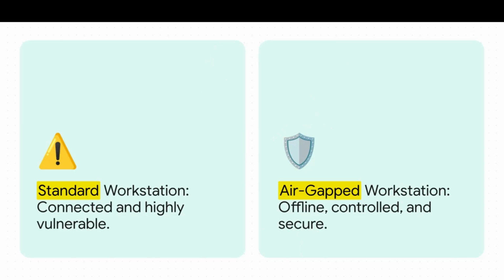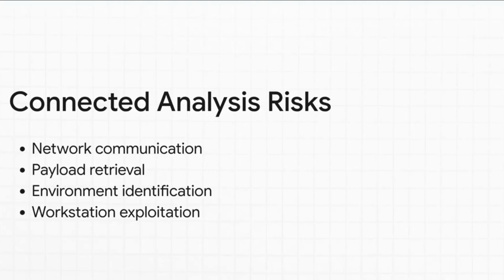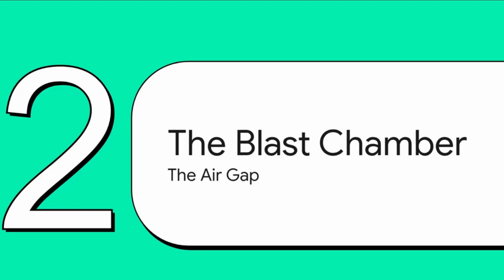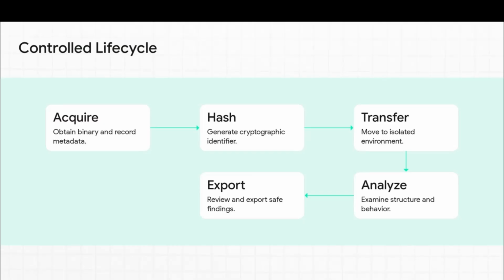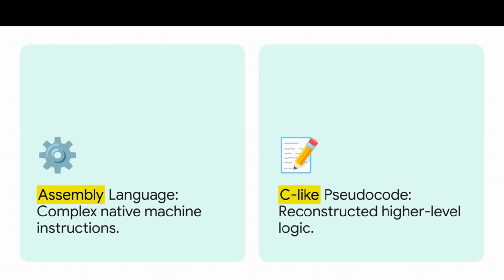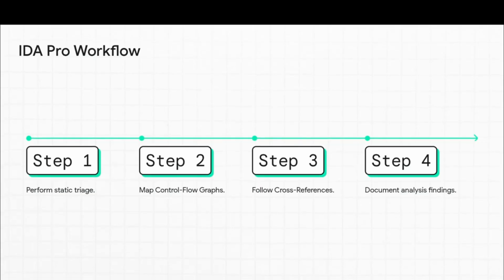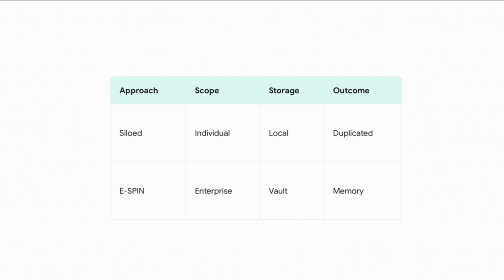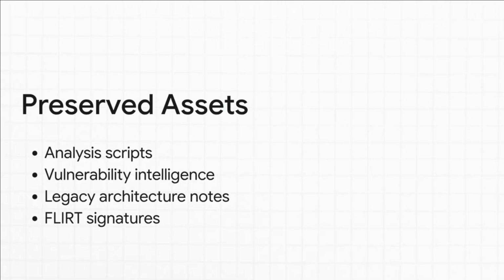Unlocking the Code: The Power of Desktop Reverse Engineering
Relying on fragmented and outdated analysis tools is a security gamble—but it isn't the right answer for conducting modern enterprise reverse engineering.

Chapter:
0:00 Desktop Reverse Engineering
0:07 Air-Gapped Binary Security
0:33 What happens when you click an untrusted file?
1:33 The Threat
2:10 The Blast Chamber
3:19 Dissecting Binaries
3:22 FLIRT
4:31 IDA Pro Workflow
5:01 Supply Chain Risk
6:09 Enterprise Knowledge
7:59 E-SPIN Solution Series
8:03 Security & Reverse Engineering Ecosystem Infographic

In this video, we explore the key advantages of adopting a Desktop Reverse Engineering methodology centered on advanced binary analysis tools, focusing on the strategic shift toward a comprehensive reverse engineering framework. Discover why security analysts, threat researchers, and high-tech industries are moving away from basic command-line utilities and making the shift toward a model of integrated disassembly, decompilation, and multi-processor logic visualization to accelerate deep-level vulnerability discovery and threat response cycles.

Discover how Desktop Reverse Engineering delivers:

From Fragmented to Centralized — see exactly how a unified disassembler and decompiler workspace allows for the seamless management of binary files, assembly code, and function structures in a single environment.
Intelligent Analysis & Automation — transform manual, repetitive reverse engineering tasks into automated workflows to reconstruct data structures, map out control flow graphs, and document low-level logic.
Deep Binary Inspection Clarity — transform threat analysis from a reactive effort into a proactive discipline by identifying software vulnerabilities, malicious payloads, and obfuscated routines directly within the binary.
Standardization to Excellence — eliminate analysis bottlenecks and ensure consistent research quality across the team by scaling standardized disassembly scripts, signature libraries, and annotation rules.
Enterprise-Ready Technical Resilience — harden your applications and security posture by leveraging deep support for multi-architecture binaries to ensure every compiled asset is optimized for security.
Whether you’re analyzing complex malware, conducting binary vulnerability research, or auditing legacy software systems, a comprehensive desktop reverse engineering pipeline provides a future-proof technical foundation.

This video is part of the E-SPIN Solution Series, showcasing real-world, enterprise-ready reverse engineering strategies—from static binary analysis to deep-level vulnerability research.

Malware Analysts & Reverse Engineers
Cybersecurity Researchers & Threat Intelligence Teams
Vulnerability Analysts & Security Engineers
Organizations exploring advanced binary analysis and enterprise-grade threat research

🔹 E-SPIN Solution Series – Desktop Reverse Engineering, Done Right
🔹 From Manual Scripting to Deep Binary Analysis – Boosting Research Efficiency
🔹 Secure, Scalable, and Isolated Binary Analysis Foundations

[Standard Channel Information]
About E-SPIN